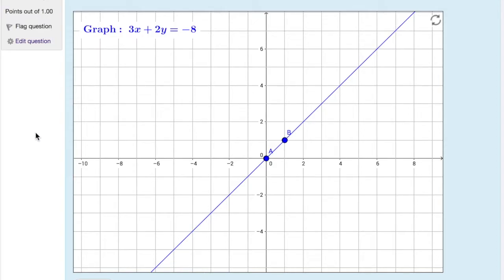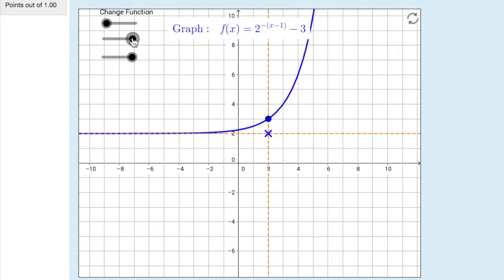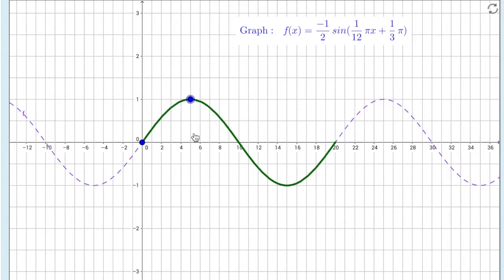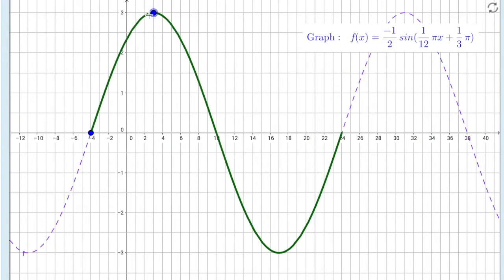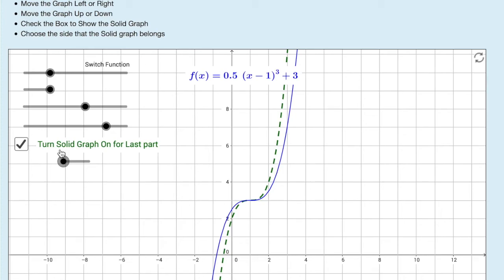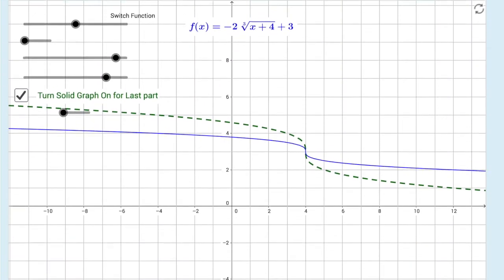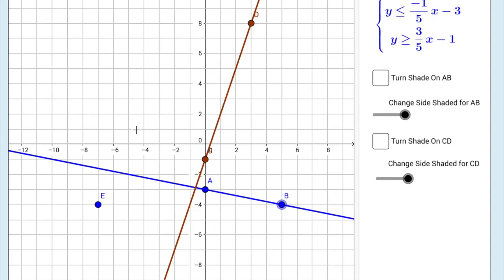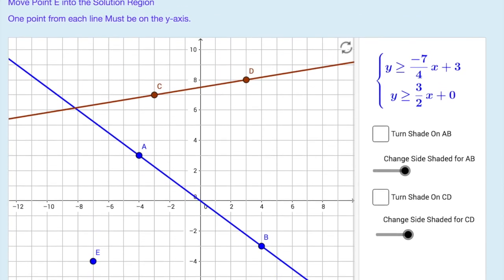Moodle Plugin - Geogebra Question Type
Examples Moodle Question Type - Geogebra used for graphing in Algebra and Trigonometry